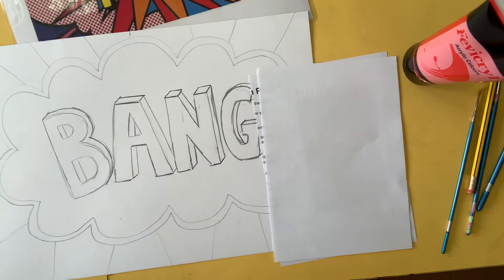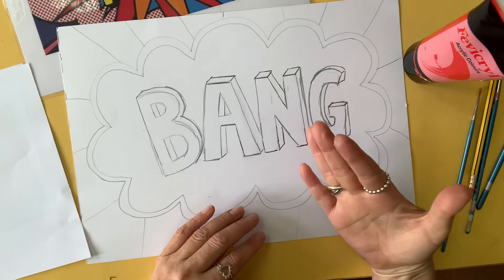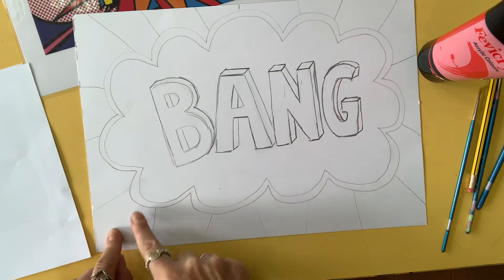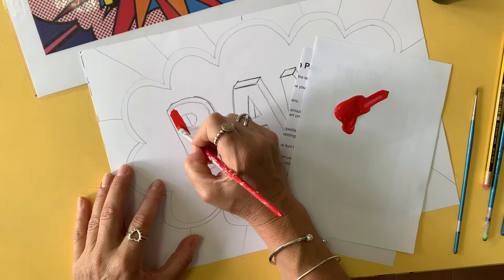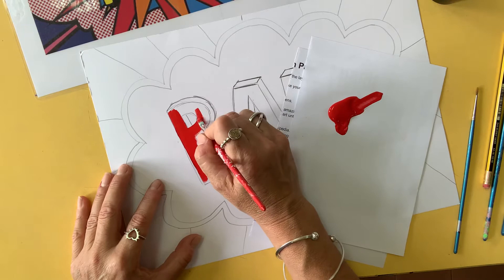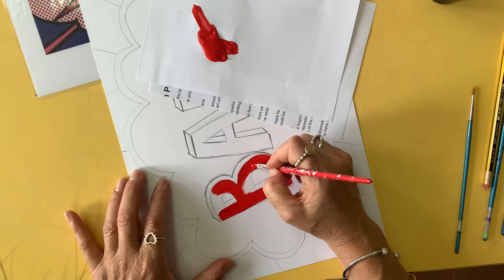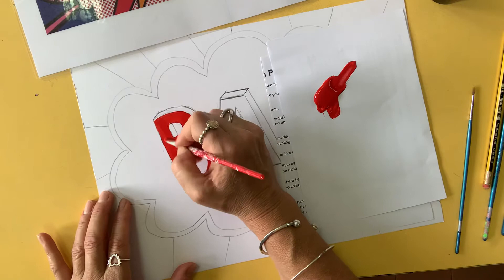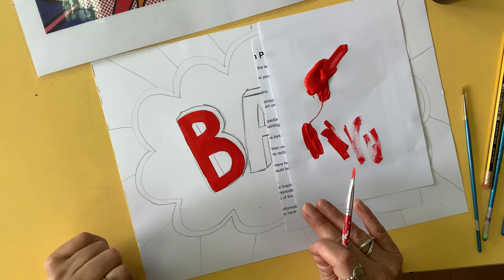Part 1-Painting your Pop Art Painting